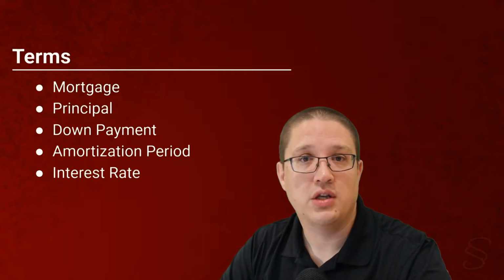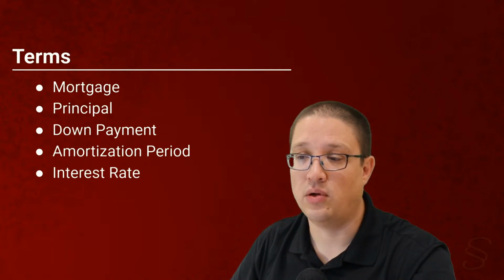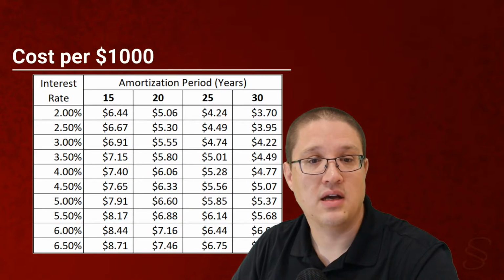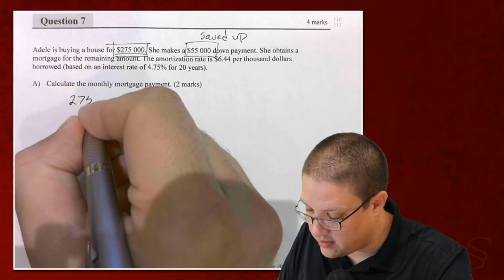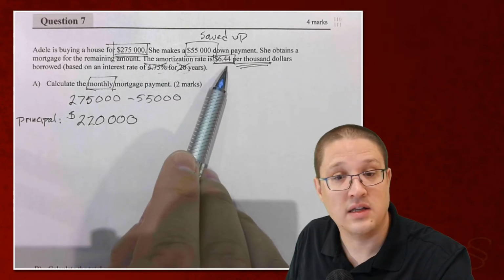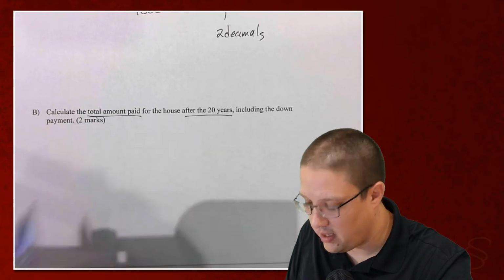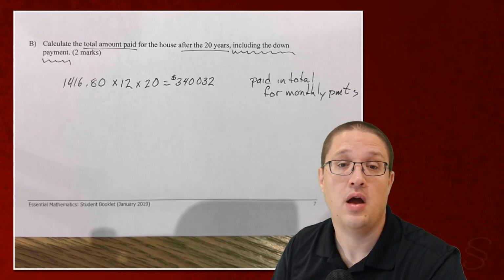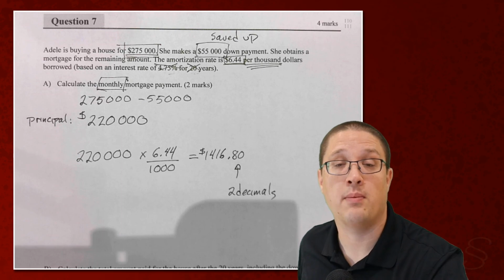Home Finance 6 - Mortgages Part 1 - Monthly Payments - Grade 12 Essential Math